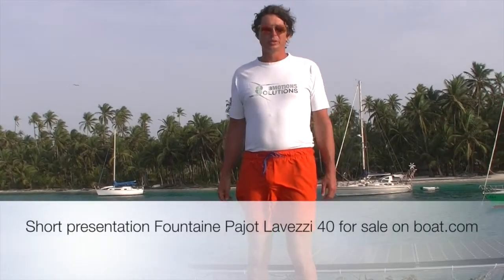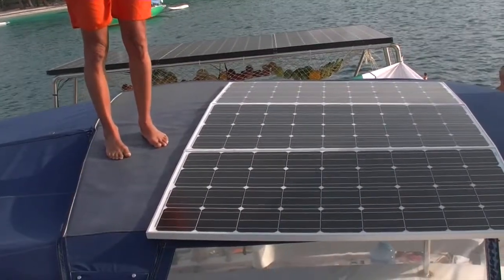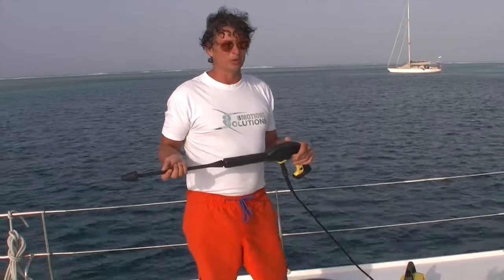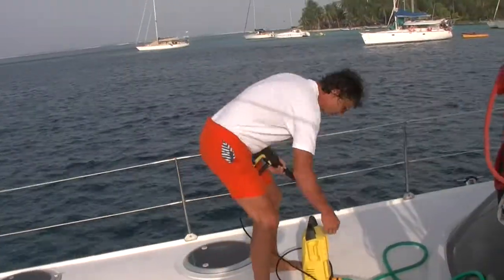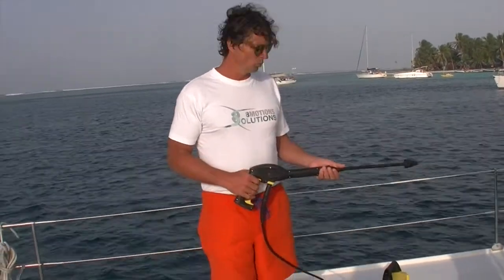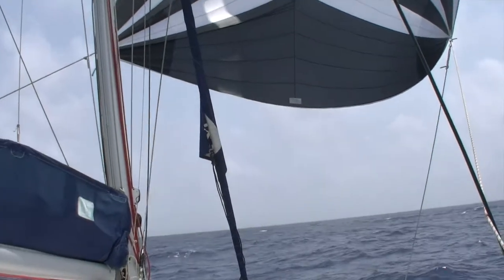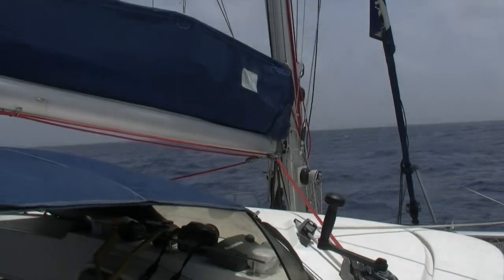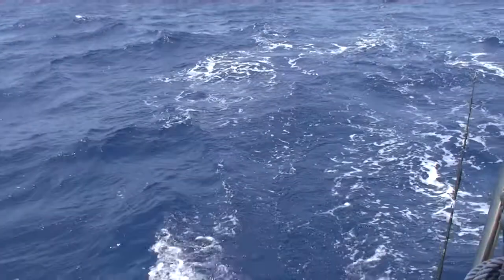Fountaine Pajot Lavezzi 40 - Malenka, 2009, - for sale on boat.com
In the video you find more information about the equipment on board of my sailing catamran. High solar power, Lion batteries, strong inverters, watermaker, parasailor.